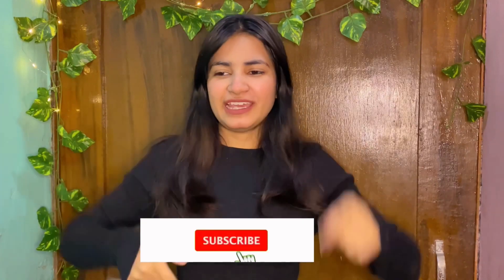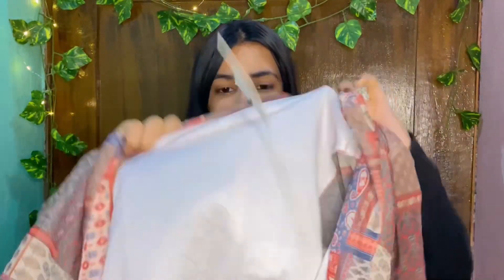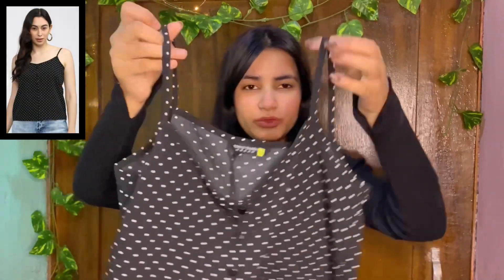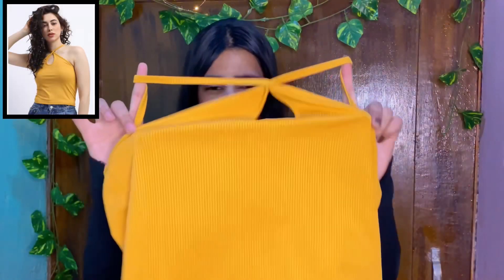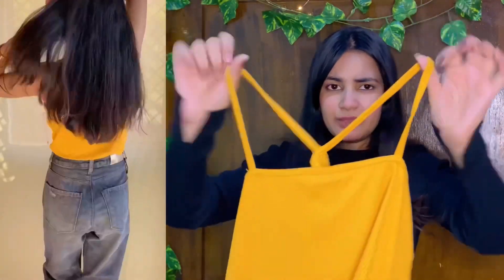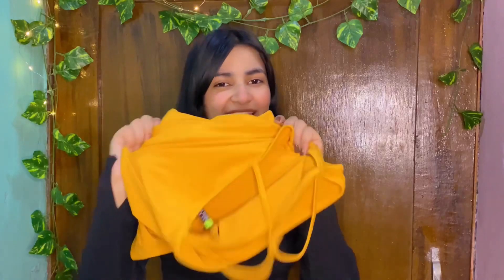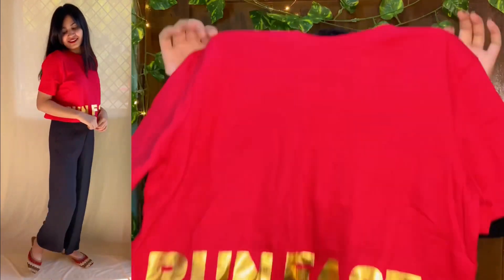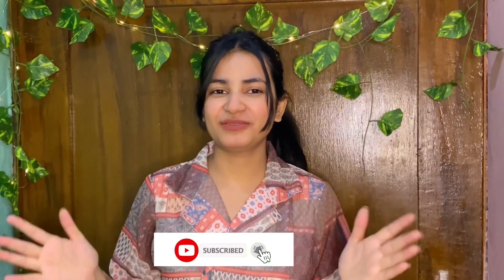*HUGE* Myntra Top Haul || Affordable Tops From Myntra || Incredible Isha12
Hey guys I hope you all are safe and doing great❤️